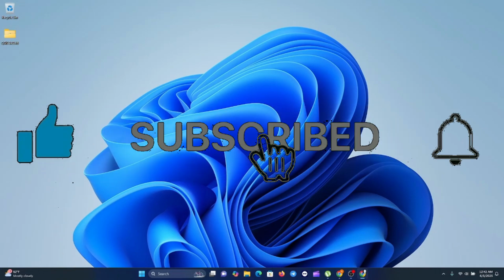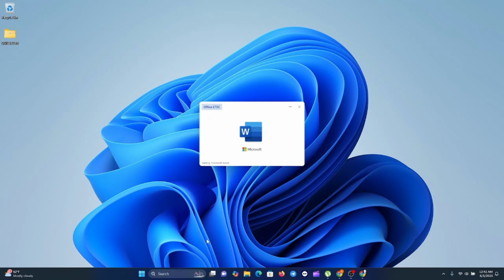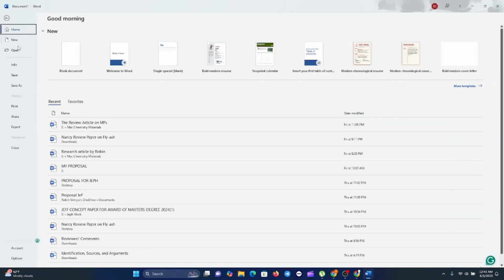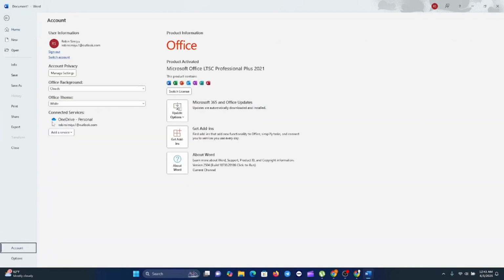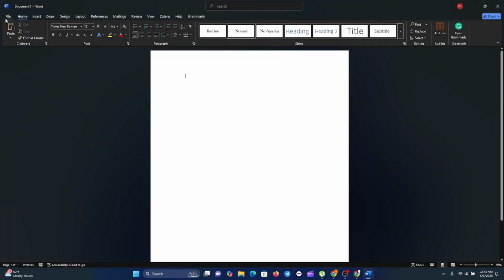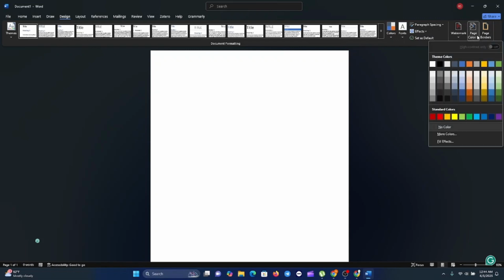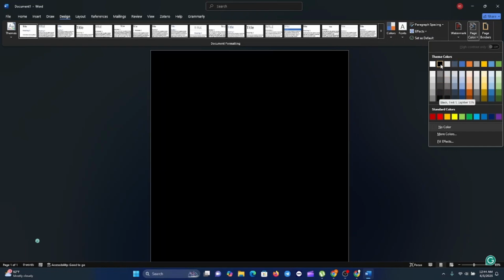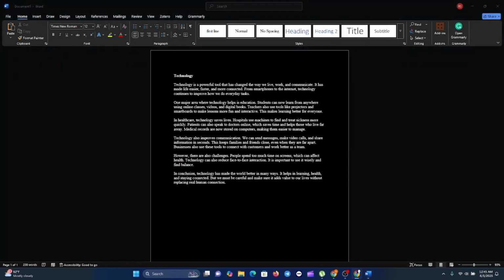How to Enable Dark Mode in Microsoft Word | Reduce Eye Strain Instantly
Tired of the bright white background in Microsoft Word? In this quick tutorial, you'll learn how to turn on Dark Mode in Microsoft Word to reduce eye strain and work comfortably in low-light settings. Whether you're using Word 2019 or Microsoft 365, this video walks you through every step.

🔧 Features Covered:
Switching Word to Dark Mode
Keeping your page white while the background is dark
Saving your preferences permanently
📌 Perfect for students, night owls, and productivity pros!